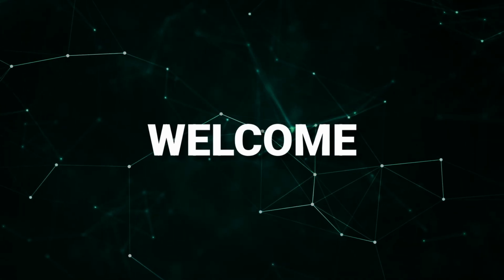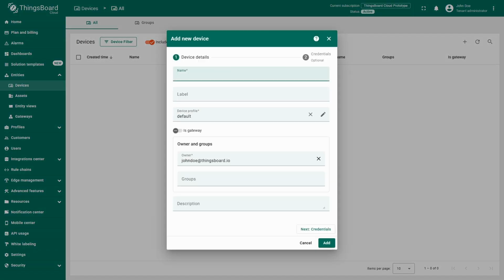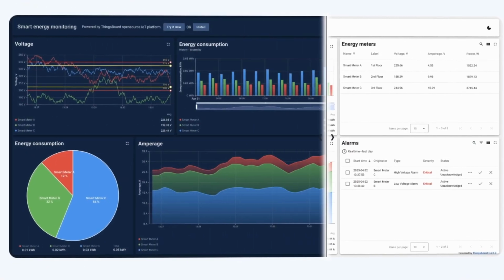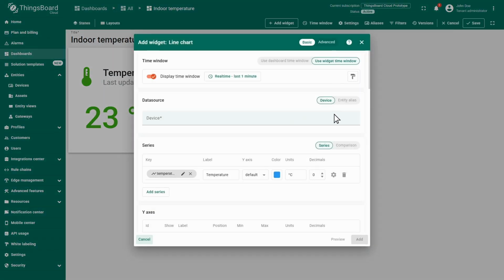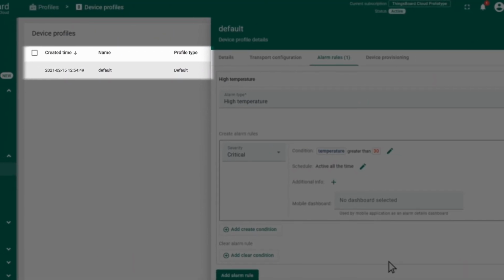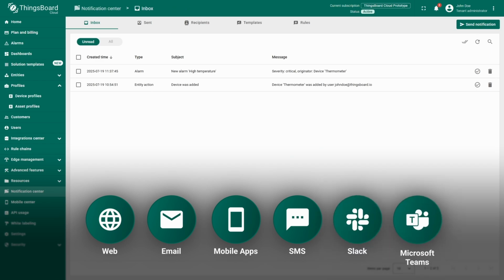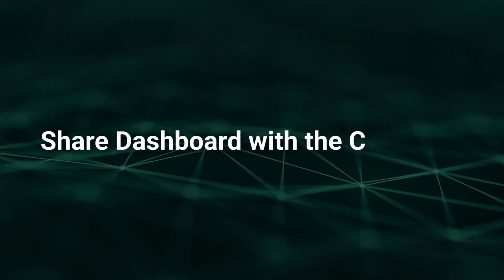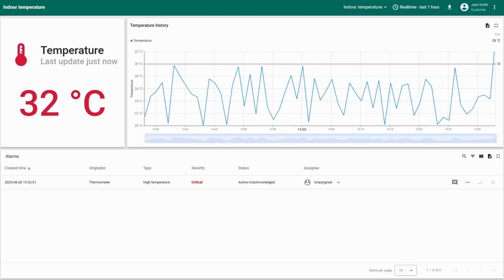Start with ThingsBoard Cloud | Your Jumpstart into IoT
In this video, you'll learn how to get started with ThingsBoard Professional Edition, a popular IoT platform for collecting, processing, visualizing, and managing IoT device data.

We'll cover:
- What is ThingsBoard Cloud?
- Environment Setup
- Creating and connecting your first device to the platform.
- Device data emulation via Rule Engine
- Dashboard and data visualization.
- Creating an alarm rule.
- Adding a customer user and granting access to the dashboard and device data.

This guide will help you quickly grasp the basics and start using ThingsBoard Professional Edition effectively.

⏱️ Timestamps:
0:00 What is ThingsBoard Cloud?
1:06 Environment setup
1:38 Creating a Device
2:51 Data emulation via Rule Engine
3:56 Creating a Dashboard
5:09 Add Card widget
5:56 Add a Chart widget
6:32 Edit Dashboard Time window
6:47 Add an Alarms table widget
7:34 Alarm rule configuration
9:11 Testing the alarm
10:21 Access to entities and data
11:11 Creating a Customer
11:25 Change device owner
12:10 Share Dashboard with the Customer
12:32 Create a Customer User
13:35 Activate the Customer User